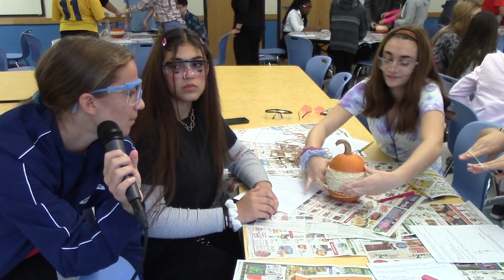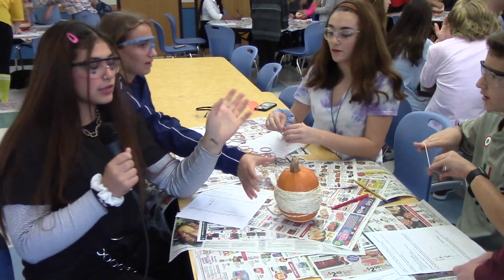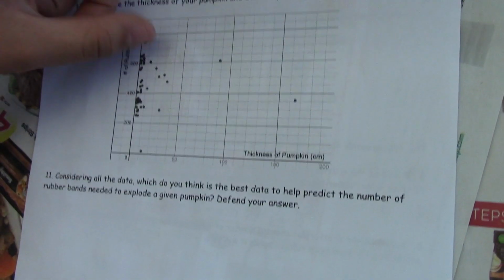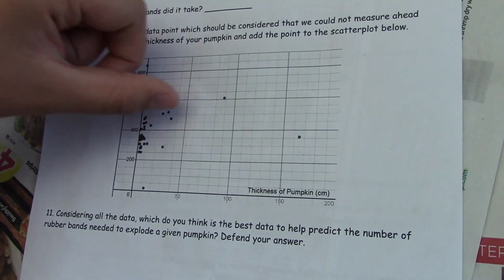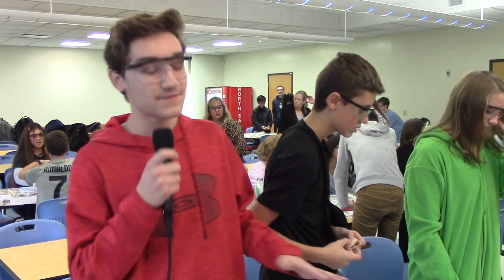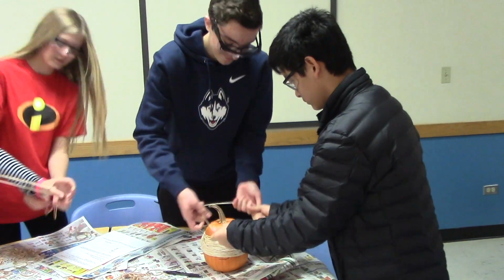Algebra 1 Pumpkin Experiment (10/31/2019)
North Salem HS students learn about math concepts and data analysis through a pumpkin exploding experiment.